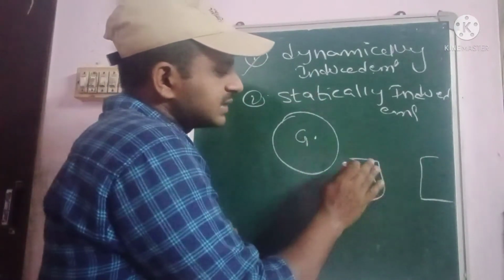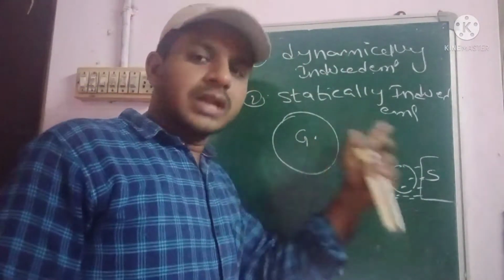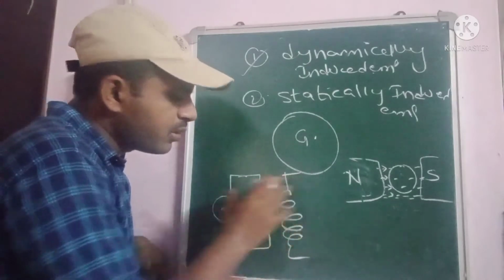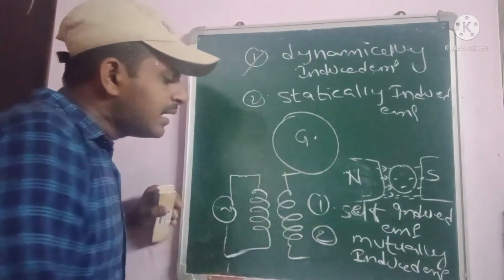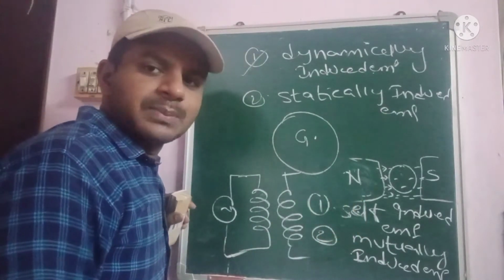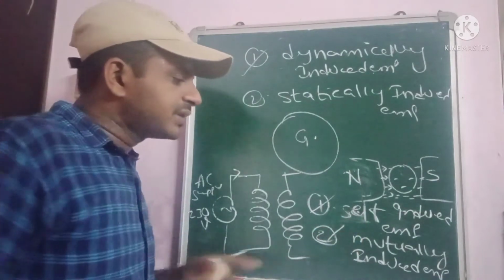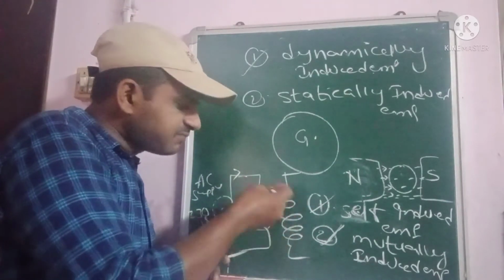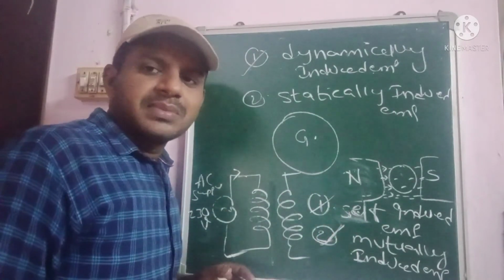different types of emf s in dc machines and transformers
statically induced emfs and dynamically induced emfs generated in machines and transformers#electricalengineering chemistry lifeisbutadream nothingimposibleinthisworld #2025